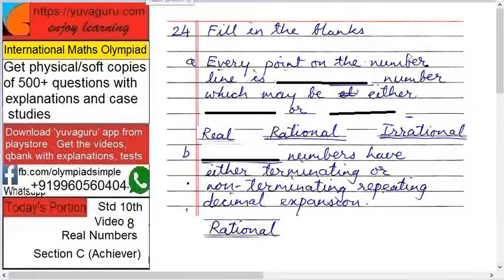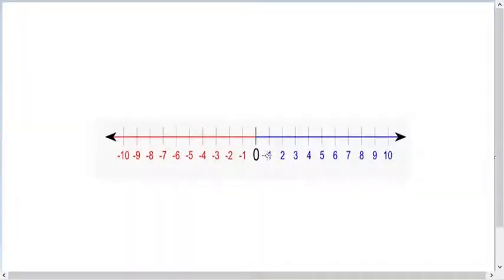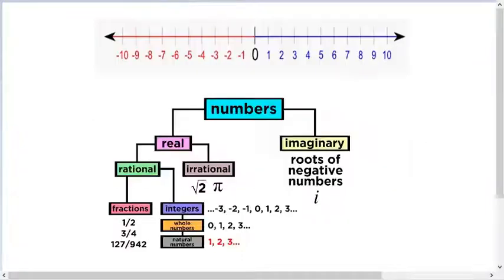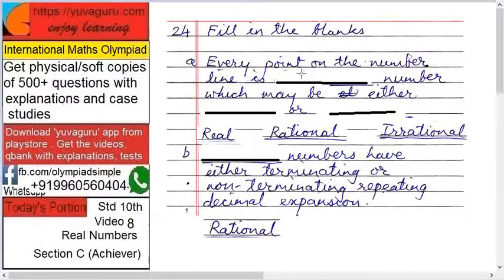8 IMO Int Maths Olympiad Video Std 10 Real Numbers free Video1 by Vishal Mantri